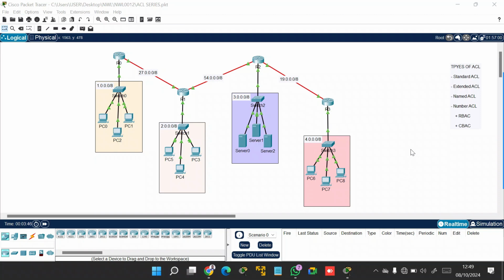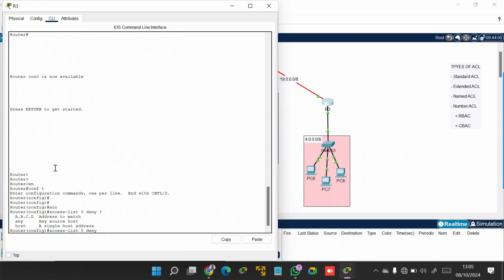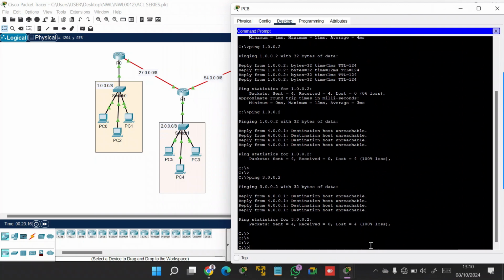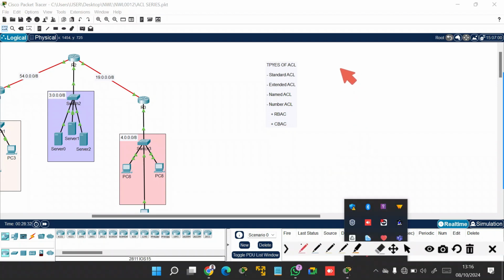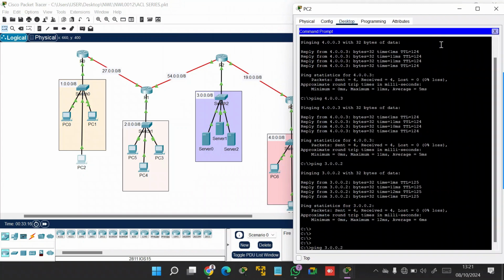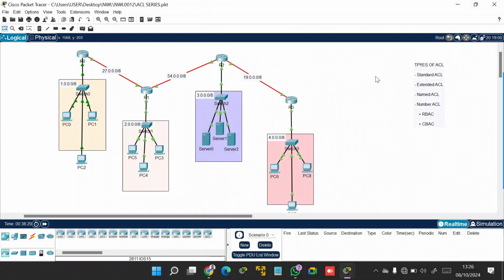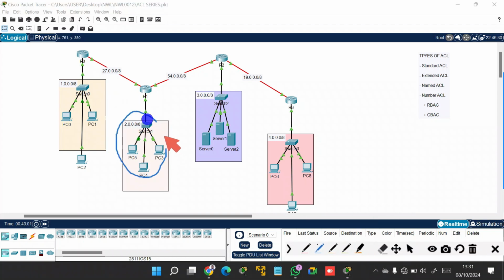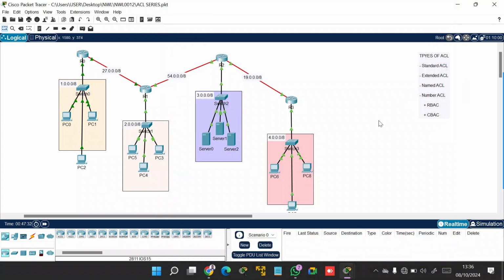ACL SERIES PT 2: What is Access Control List (ACL)? Configuring Standard & Extended ACLs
In this video titled "ACL Series", we’ll cover the concept of  Access Control List (ACL)

A brief overview into "Dynamic Routing" particularly Routing Information Protocol (RIP) and it's working principles

We’ll start by verifying IP connectivity between end devices and network devices.

Next, we’ll cover the theoretical aspects of Standard and Extended Access Lists emphasizing detailed Distinctions and best Usecase(s).

Finally, we’ll walk through a comprehensive demonstration, configuring Standard and Extended ACL from the ground up.
 Key Notes on Access-list:

- ACLs work in sequential order
- Standard ACLs are applied close to the destination not always.
- Extended ACLs are applied close to the source not always.
- We can assign only one ACL per interface per protocol per direction, i.e., only one inbound and outbound ACL is permitted per interface.
- All deny statements have to be given first (best practice)
- You cannot remove a rule from ACLs if you are configuring numbered ACLs. when we try to remove a rule then the whole access list will be removed unless named ACLS then we can delete it.
- An implicit deny blocks all the traffic by default when there is no match (an invisible statement).
- Any time a new entry is added to the access list, it will be placed at the bottom of the list, using a text editor for access lists is highly suggested.
- You cannot remove one line from an access list.
- Standard access lists and extended access lists cannot have the same name.